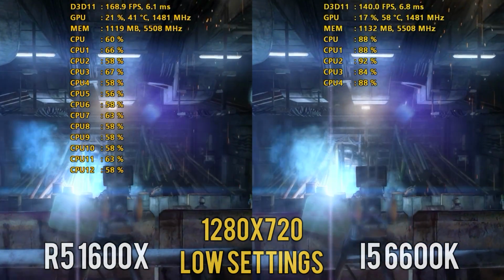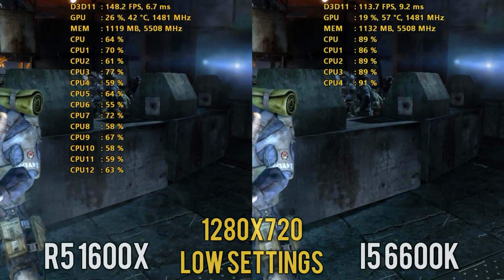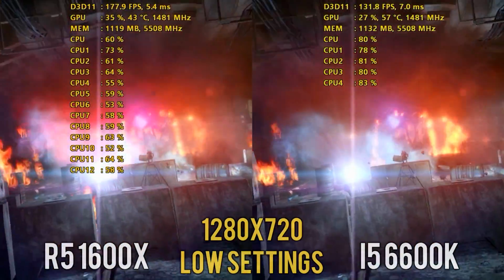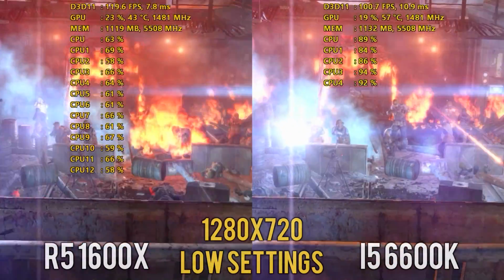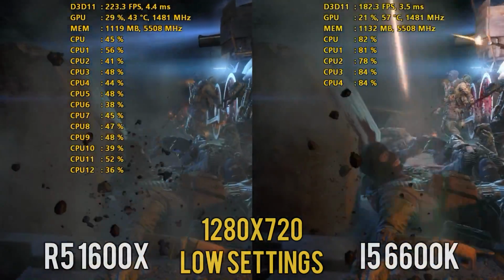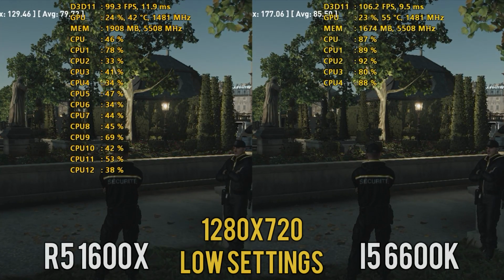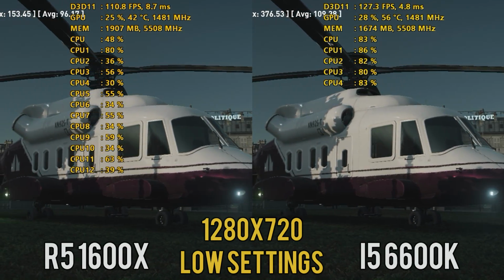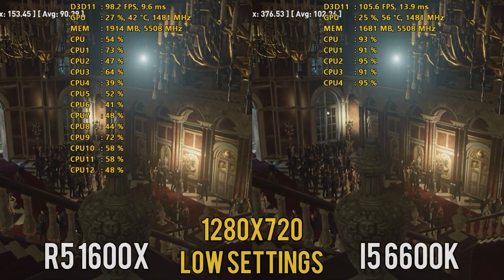Ryzen 5 1600X vs i5 6600K | 720p Low Settings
This is raw benchmark footage of the AMD Ryzen 5 1600X vs the Intel i5 6600K on 720p Low Settings. Both processors tested at 3.7GHz with RAM at 3200MHz. GPU used is the GTX 1080 Ti at stock settings. The purpose of this test is to eliminate a GPU bottleneck.